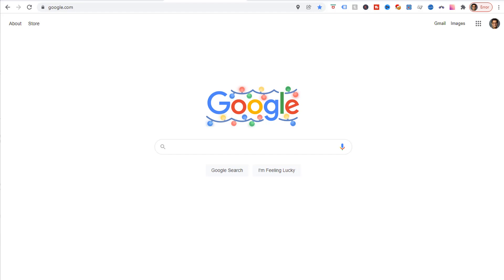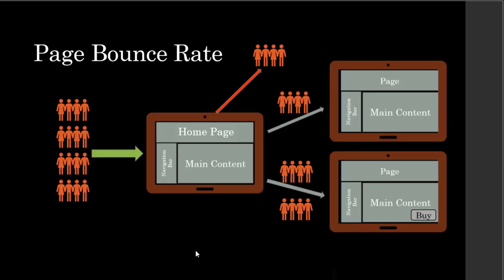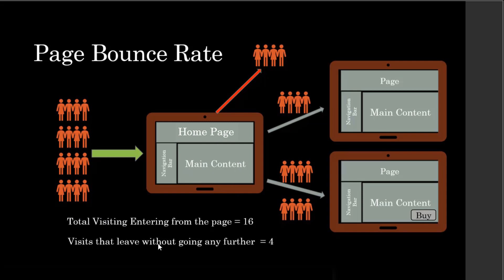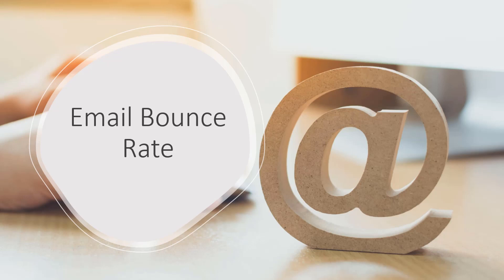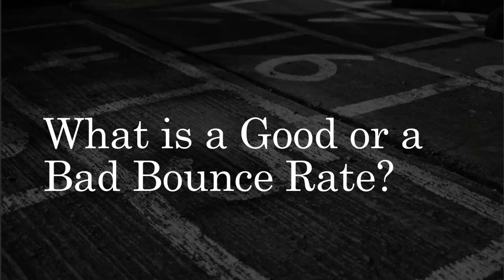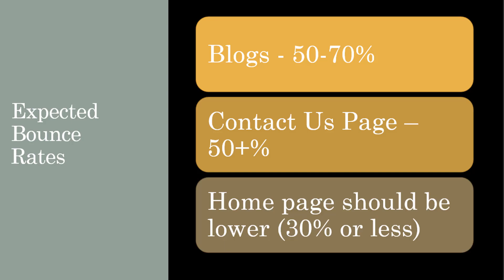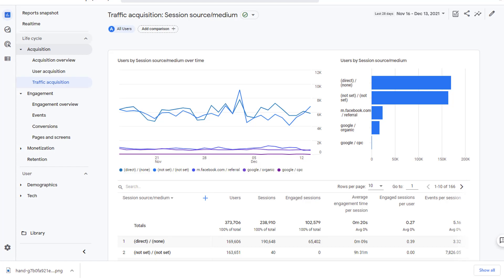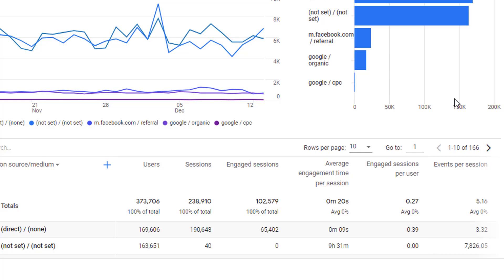What is Bounce Rate? How to improve it (with Bounce Rate in Google Analytics and GA4)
What is Bounce Rate? Where to find Bounce Rate in Google Analytics? How to reduce bounce rates are some of the questions that I answer in this video.

In this video, I cover all the topics that might have about bounce rate.  These topics include:
1. What is the bounce rate
2. What's the formula for bounce rate
3. What is a good and a bad bounce rate
4. 100 Bounce rate, what does it mean?
5. Bounce Rate in Google Analytics (GA3)
6. Bounce Rate in GA4
7. How to improve bounce rate

00:00 Introduction
00:37 Bounce Rate Explained
01:39 Bounce Rate Formula
06:45 Bounce Rate In Google Analytics (GA3)
07:13 What's a blood bounce rate, what's a bad bounce rate
08:40 Bounce rates for various types of sites/pages
09:13 What causes high bounce rate how to reduce the bounce rates
11:53 Bounce rate in GA4